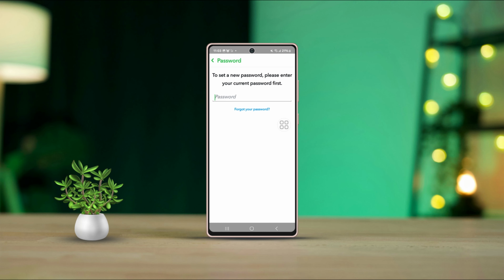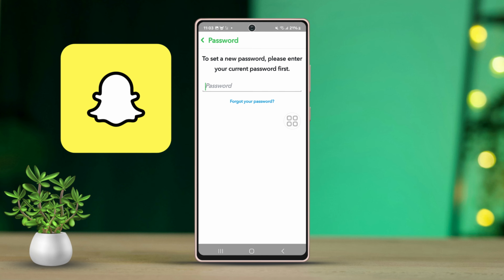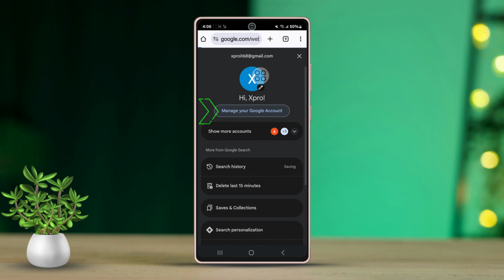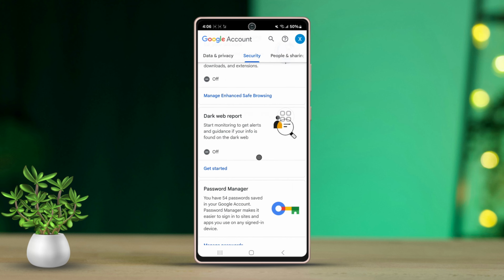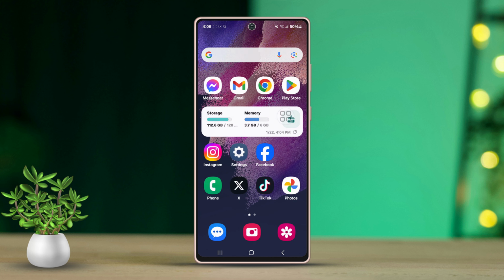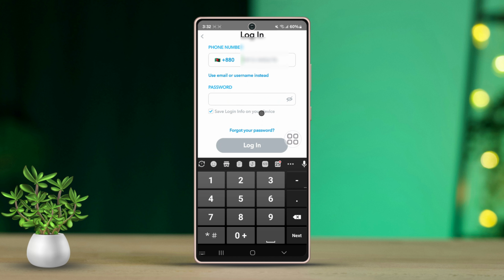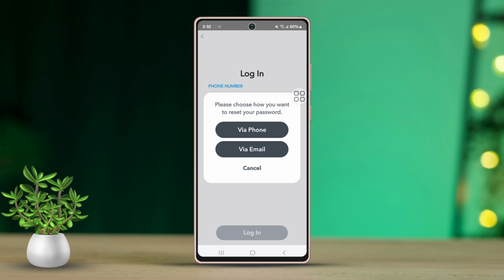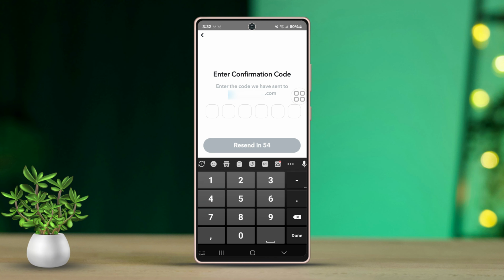How to See Your Snapchat Password If You Forgot It | Find Your Snapchat Password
Wanna know how to get your Snapchat password back if you’ve forgotten it? In this video, I’ll show you how to reset your Snapchat password, recover your Snapchat account, and find out your Snapchat password if you're having trouble. If you’ve ever wondered, how can I see my old Snapchat password? I’ve got you covered with a full step-by-step guide. Whether you're trying to fix your Snapchat password or just need help recovering it, this video will show you exactly what to do. Let’s get started!

00:01- Video Intro
00:08- Method 1: Through Google Password Manager
00:35- Method 2: Reset Password
01:05- Method End